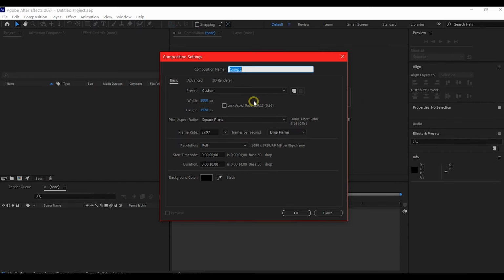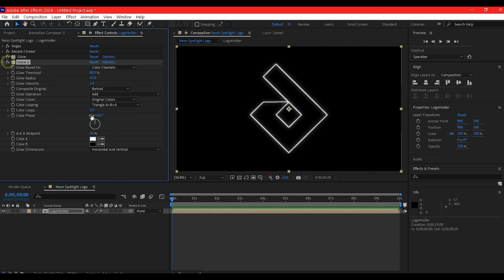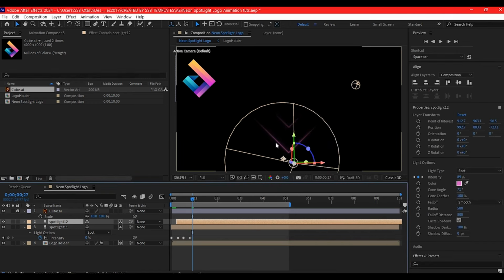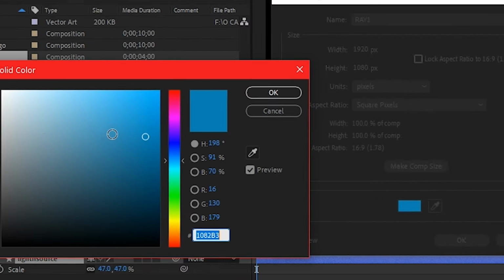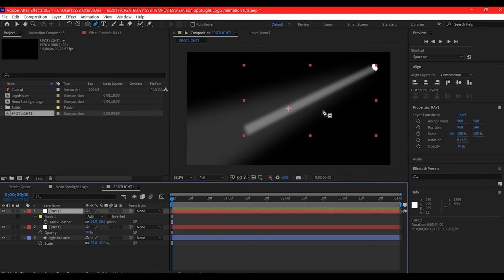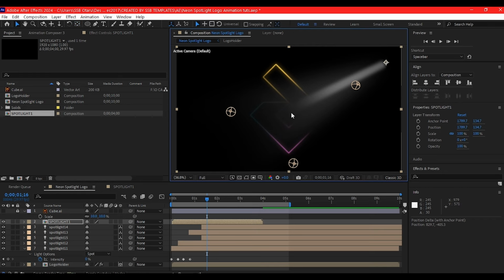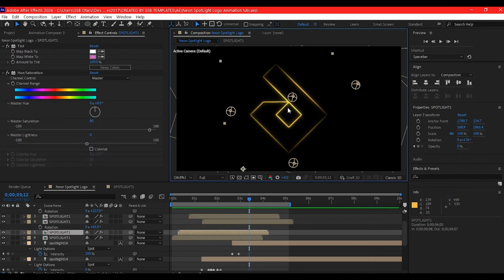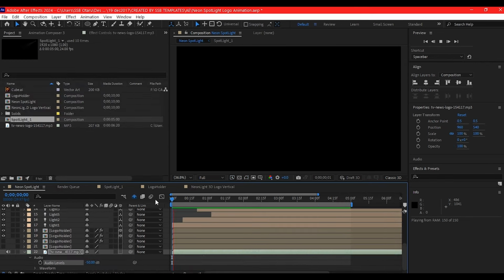3D Neon Spotlight Logo Animation After Effects Tutorial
In this after effects tutorial I will show you how to create a 3D Neon Spotlight Logo Animation  in after effects, in a step by step After Effects CC 2024 tutorial and no plugin required. additionally I will show you how to create a realistic volumetric spotlight without using the cc spotlight effects which to me is not flexible enough.